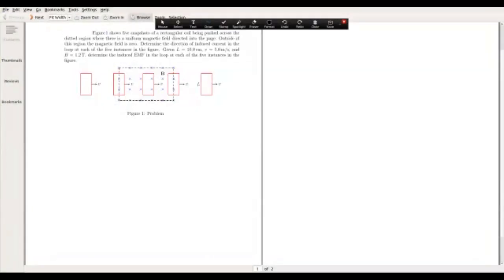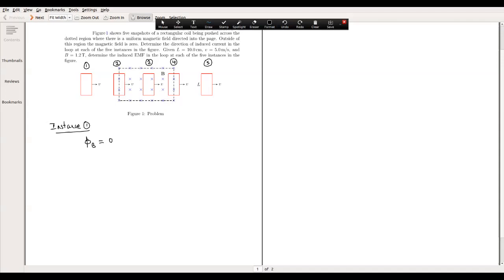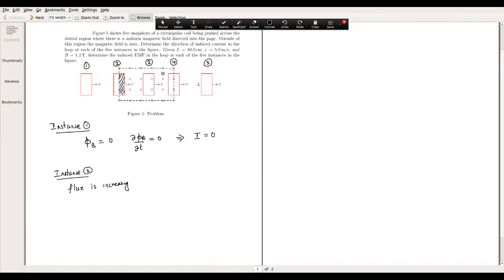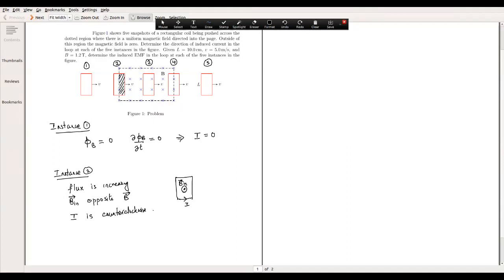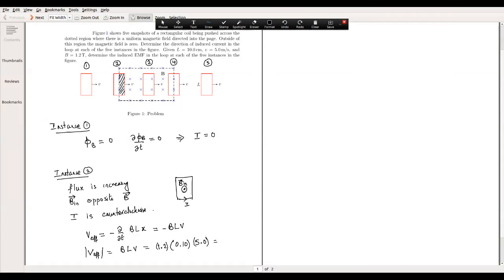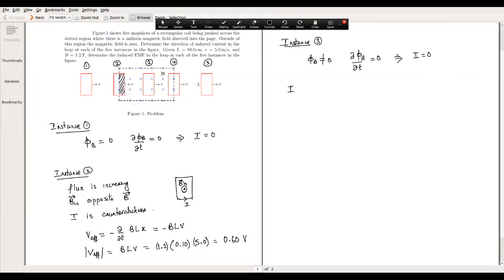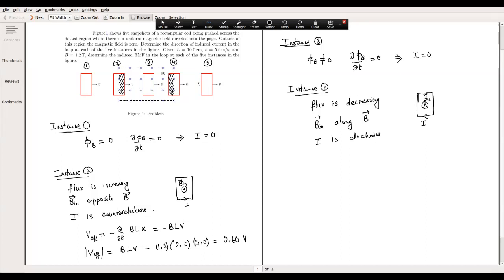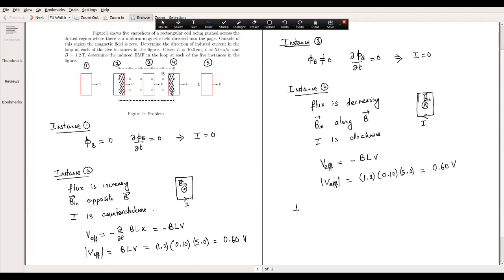Faraday's law of induction: Loop entering and exiting a magnetic field